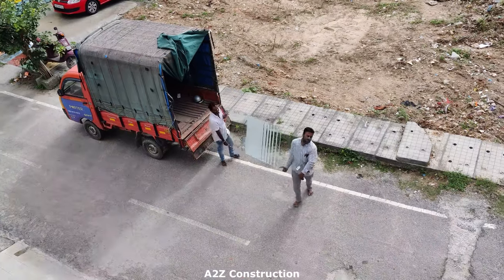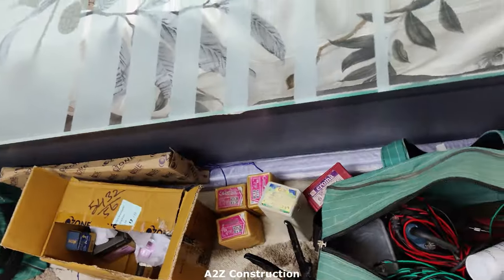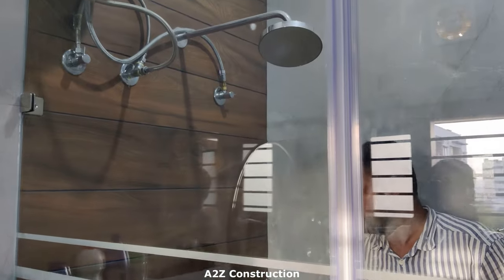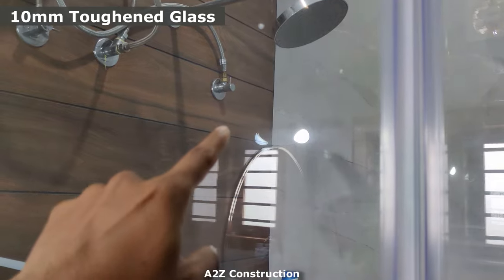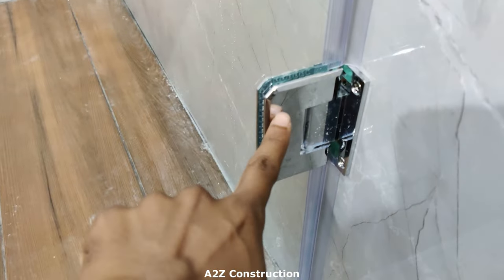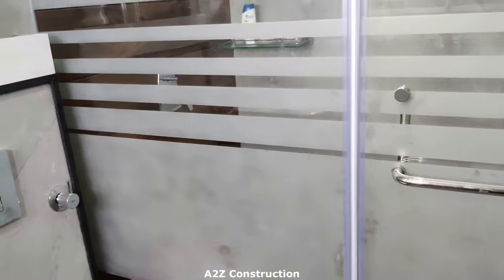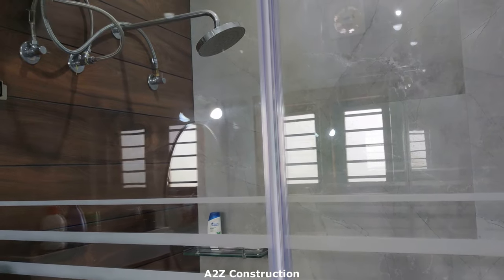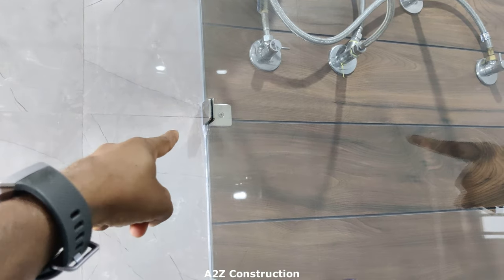Step By Step Installation of Shower Glass Partitions - 2022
Complete details on the installation of Glass Shower Glass Partition, cost, and best materials to use for the long run.

A2Z Construction Details is all about constructing a house in 30*40 site with all the details, day by day progress videos. So that it helps to understand how exactly a beautiful house is constructed.

Free Live YouTube Workshop.

MATERIALS USED FOR OUR HOME